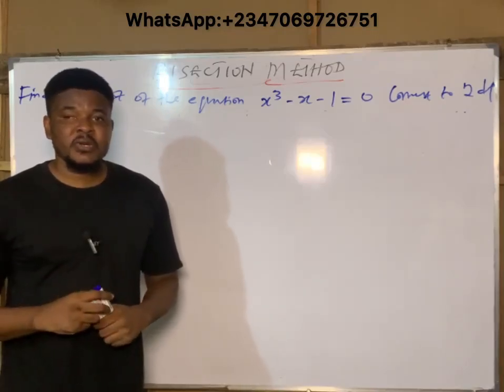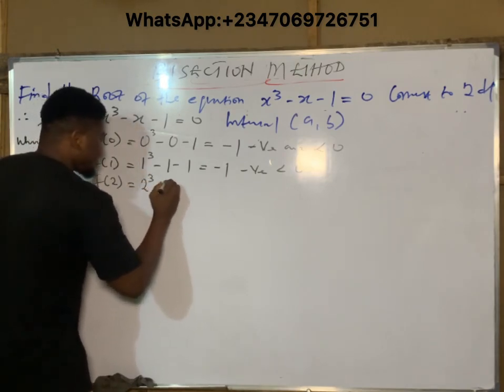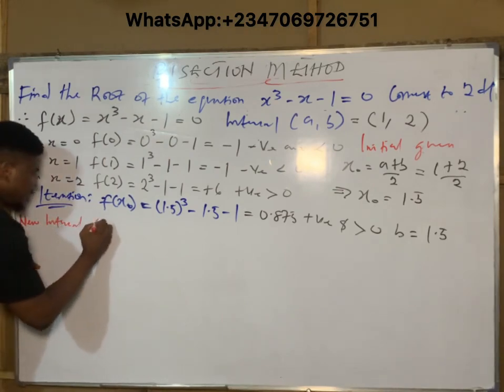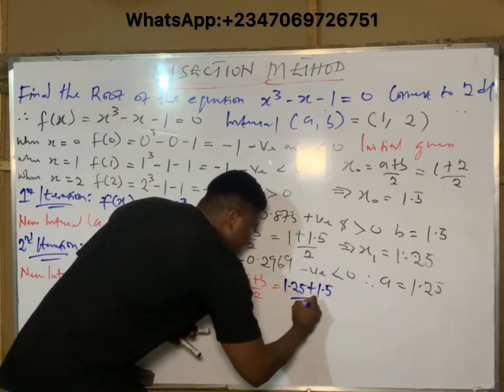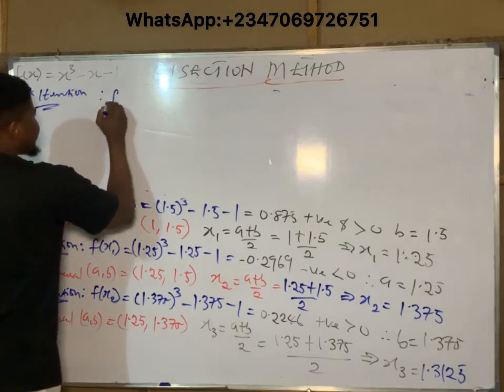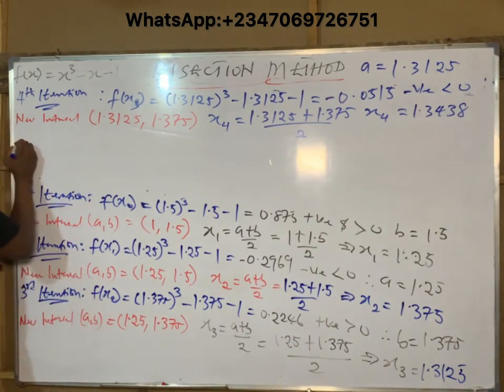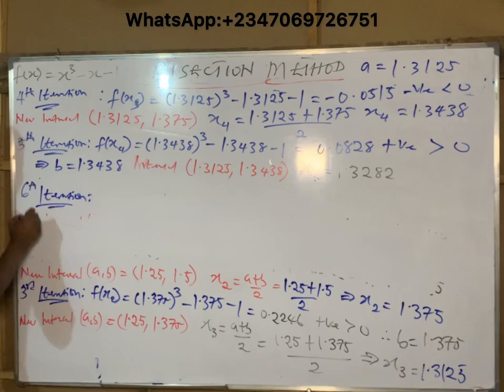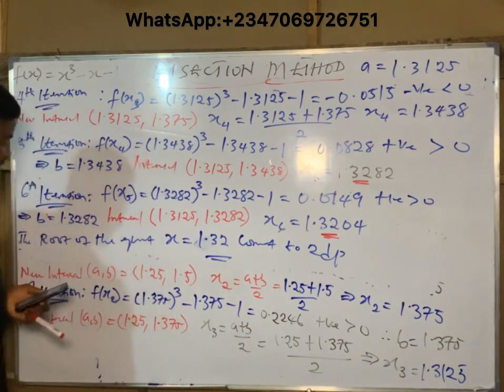Bisection Method of Numerical Methods x^3 x 1=0 | Engineering Mathematics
In this video, we solve the bisection method of numerical methods x³ − x − 1 = 0 in engineering mathematics with a detailed step-by-step explanation.

The Bisection Method of Numerical Methods is one of the most important root-finding techniques used in Engineering Mathematics, Numerical Analysis, Applied Mathematics, and Computational Engineering. If you are learning the Bisection Method of Numerical Methods Engineering Mathematics, this tutorial will help you understand the complete solution process.

This lesson demonstrates how to apply the Bisection Method of Numerical Methods to find the root of the nonlinear equation x³ − x − 1 = 0. The Bisection Method of Numerical Methods Engineering Mathematics is widely used because of its simplicity, accuracy, and reliability.

✅ Bisection Method of Numerical Methods

✅ Bisection Method of Numerical Methods Engineering Mathematics

✅ How to solve x³ − x − 1 = 0

✅ Root-finding techniques

✅ Iterative numerical methods

✅ Engineering Mathematics solved examples

✅ Numerical Analysis tutorials

✅ Step-by-step Bisection Method calculations

If you want to master the Bisection Method of Numerical Methods, understand the Bisection Method of Numerical Methods Engineering Mathematics, and learn how to solve nonlinear equations efficiently, then this video is for you.

The Bisection Method of Numerical Methods is frequently asked in engineering examinations, university tests, interviews, and professional certification exams. Understanding the Bisection Method of Numerical Methods Engineering Mathematics will strengthen your foundation in numerical computation and engineering analysis.

Watch until the end to fully understand the Bisection Method of Numerical Methods, the Bisection Method of Numerical Methods Engineering Mathematics, and how to solve x³ − x − 1 = 0 accurately